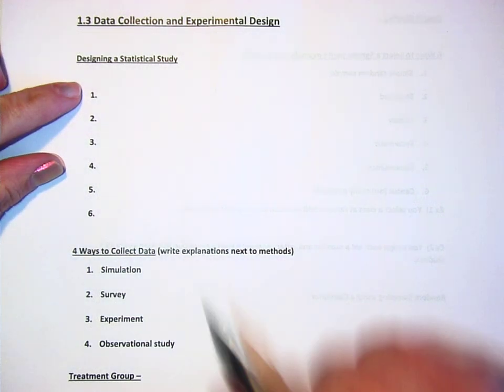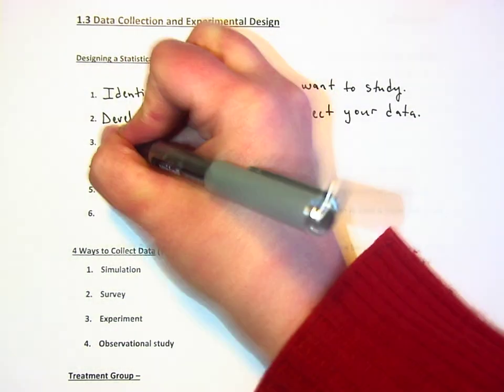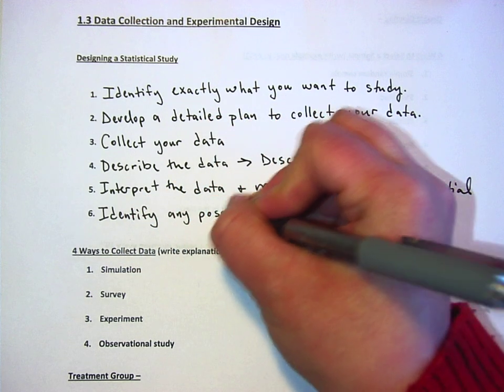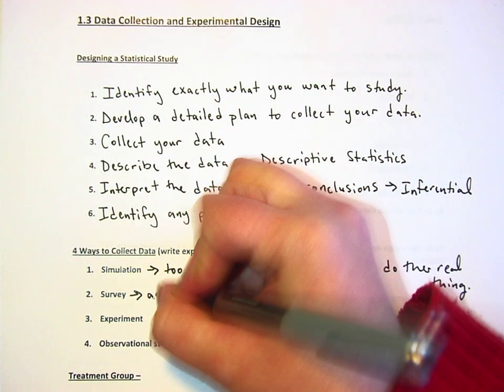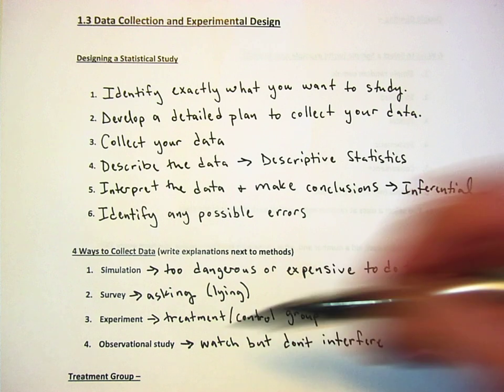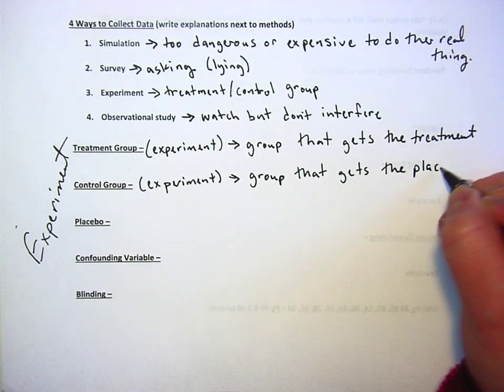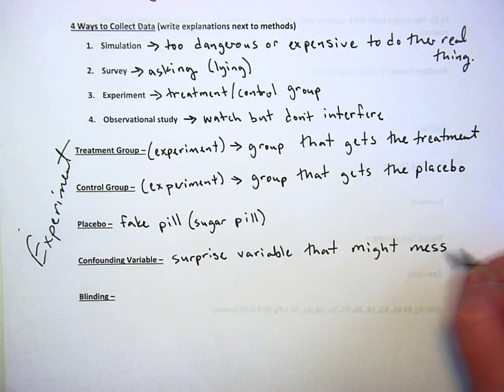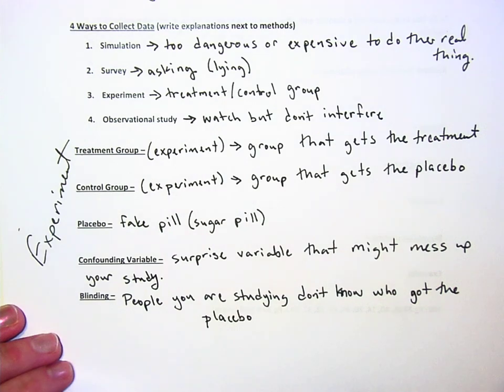AP Statistics 1/31 (Part 1)